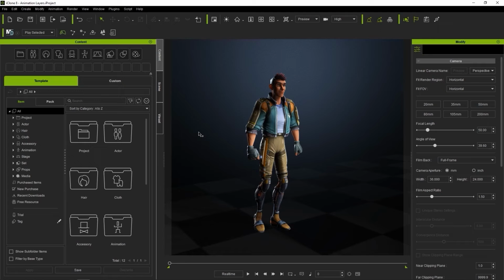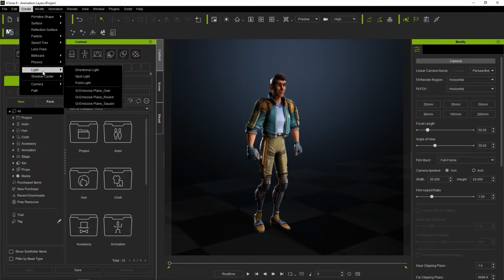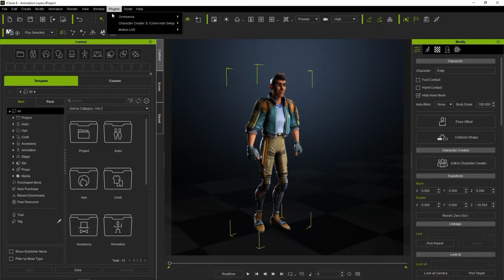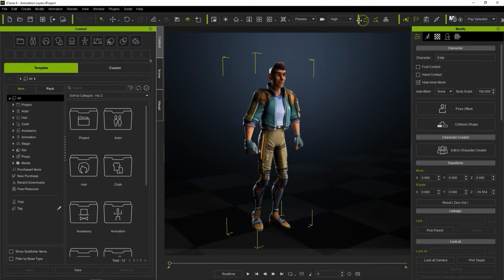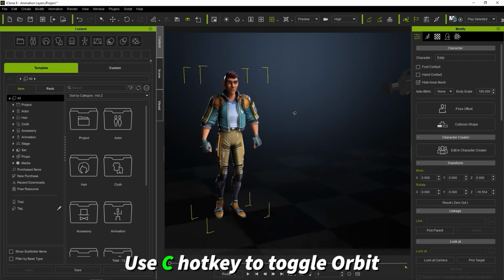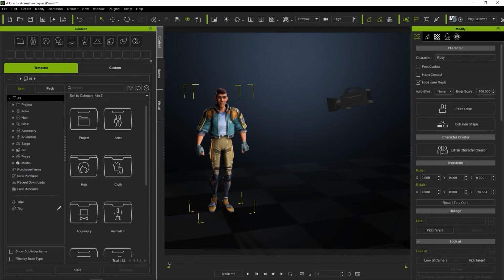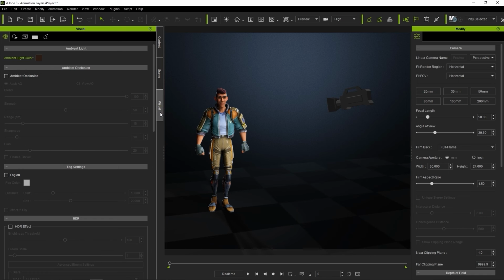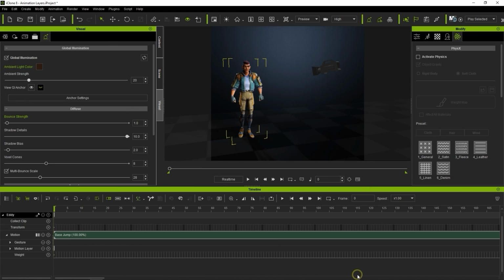User Interface & Viewport Navigation | iClone 8 Tutorial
If you’re just getting started with iClone, then this is the tutorial for you!  This video covers all of the very basics for where you can find all of the most useful tools and features, as well as how to quickly navigate the viewport.  Once you’ve got all of the concepts here down, you’re on your way to being a pro!

00:00 Intro
00:08 Top Menu
02:45 Toolbar
03:51 Camera Tools & Viewport Navigation
06:32 Standard Workspace Panels